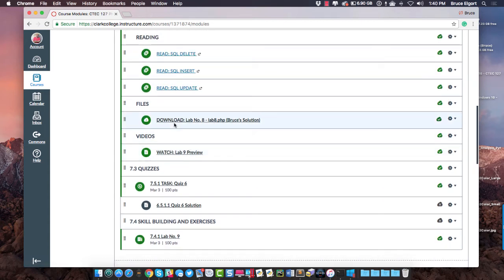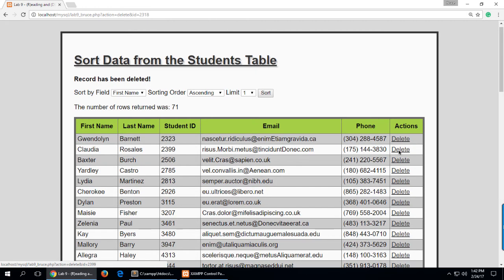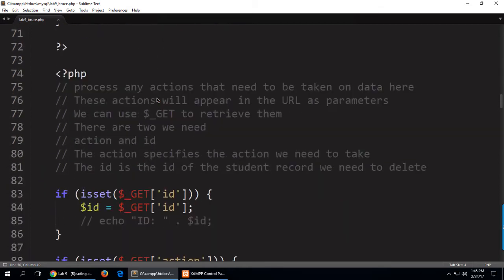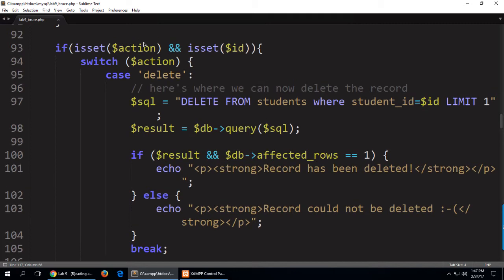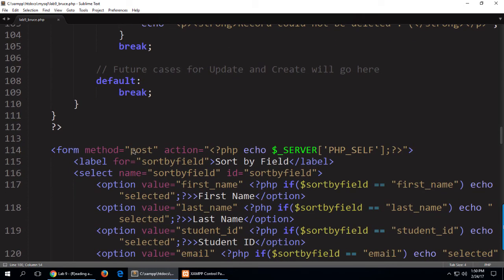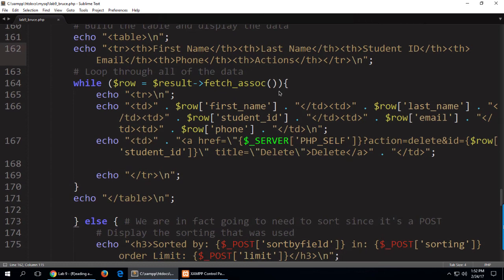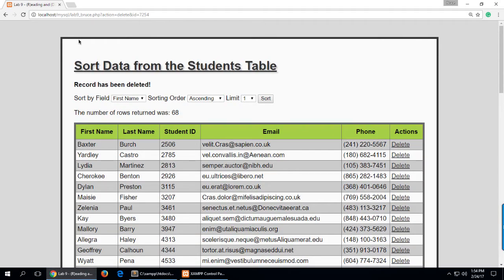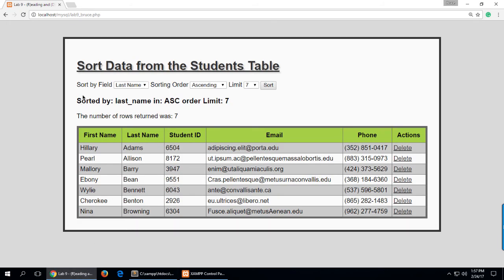Lab No. 9 - Code Walkthrough